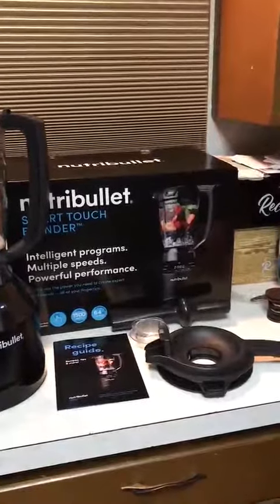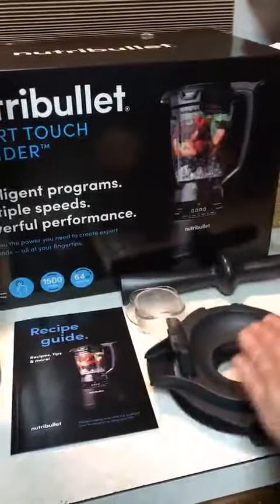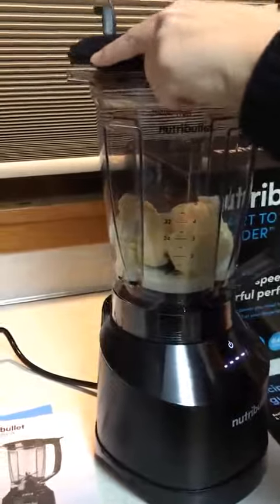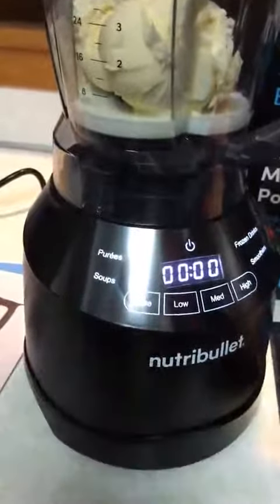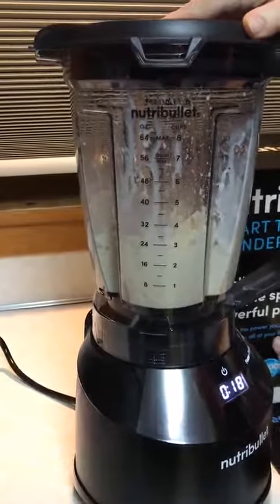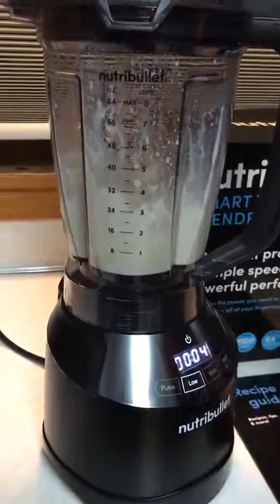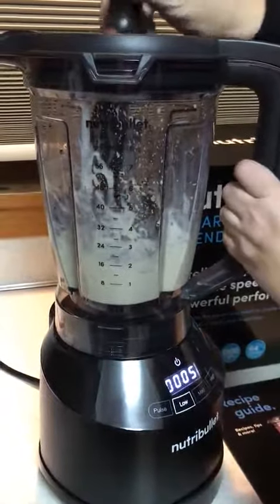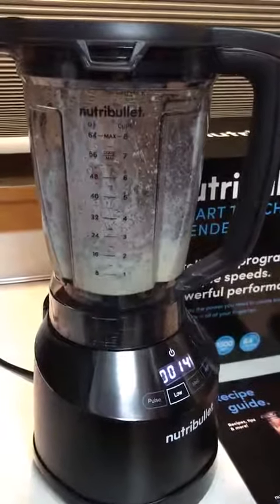NutriBullet NBF50420 Touch Blender Review, Powerful blender blends to Perfection!